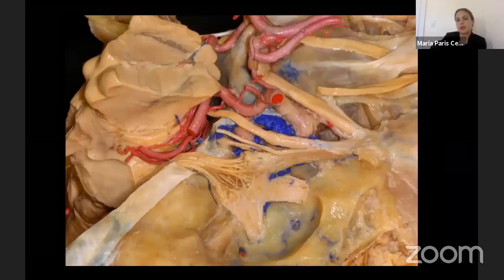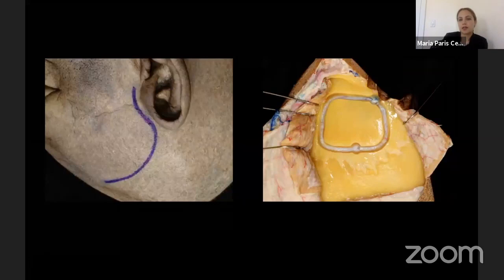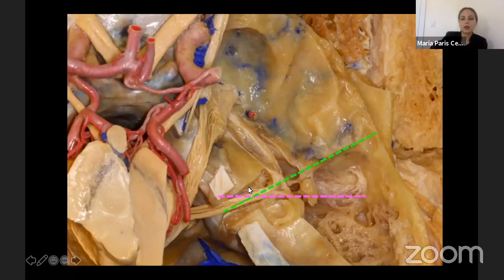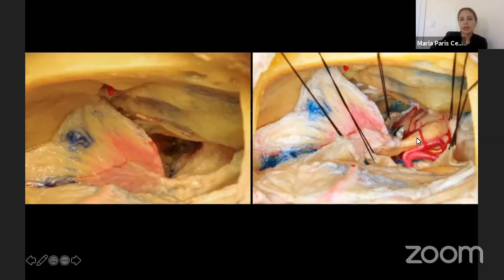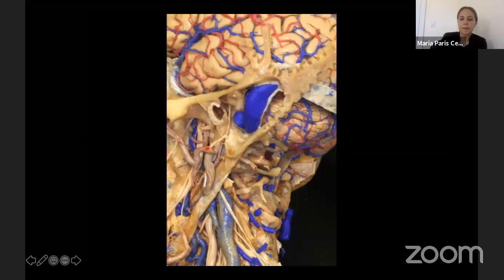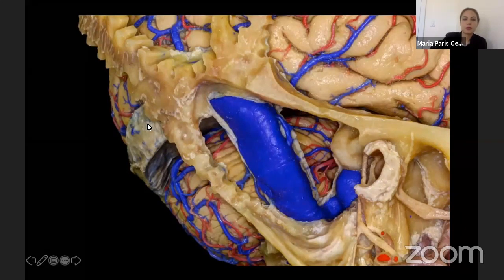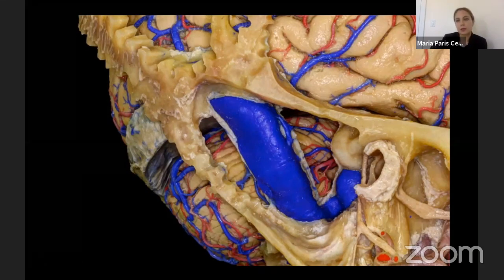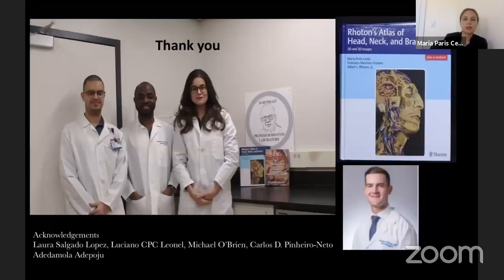Surgical Anatomy for Transcranial Skull Base Approaches- Maria Peris Celda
2nd Rhoton Society Virtual Meeting and 8th International Zoomposium on Microneurosurgical Anatomy

FIRST ATLANTIC SESSION: CONTEMPORARY SKULL BASE SURGERY

Video 1: Surgical Anatomy for Transcranial Approaches by Maria Peris Celda